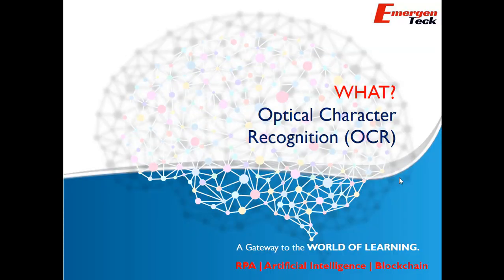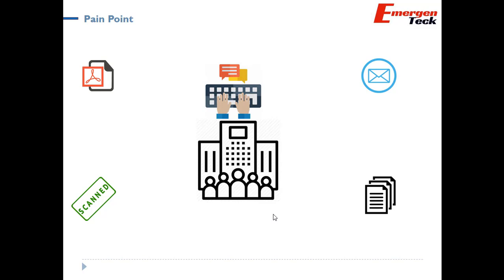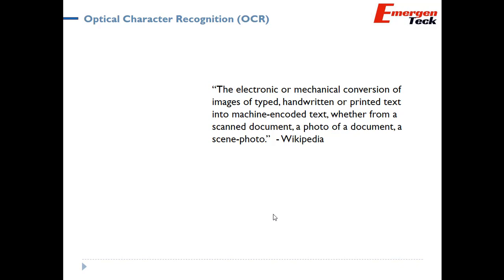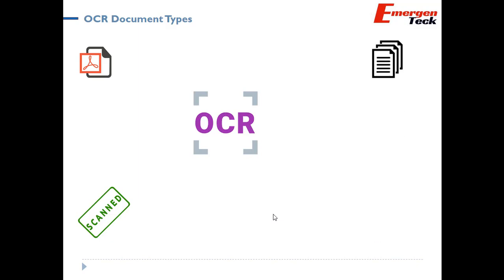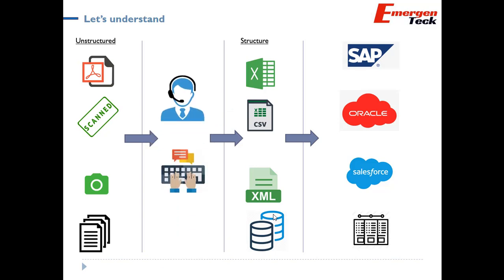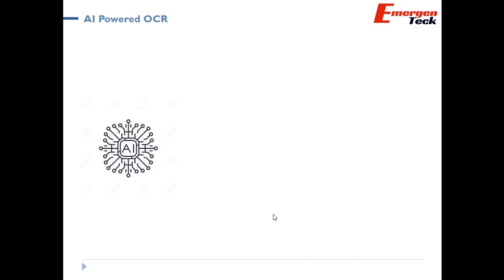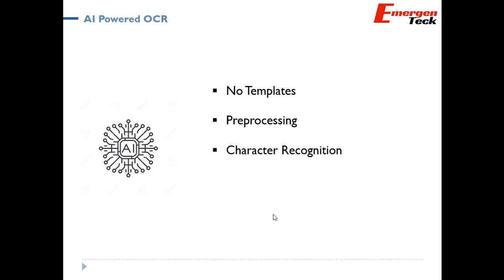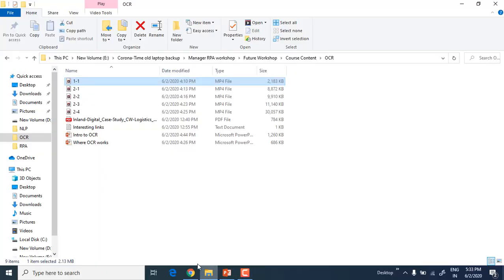What is OCR? - Optical Character Recognition? | What are the uses of OCR?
In This Video, you will learn Optical Character Recognition (OCR) with our comprehensive video tutorial!

Introduction to OCR (Optical Character Recognition)
Understand the basics of OCR and its importance in data extraction.
Learn about the challenges faced in data entry and the need for automation solutions.

Reimagining Data Entry Processes
Discover how OCR can transform manual data entry processes into efficient, automated workflows.
Explore the benefits of implementing OCR technology in streamlining operations and reducing efforts.

Understanding Optical Character Recognition (OCR)
Get insights into the concept of OCR and its role in converting handwritten or printed text into machine-encoded text.
Learn how OCR helps in extracting data from semi-structured or unstructured documents.

Benefits and Tools of OCR
Explore the advantages of OCR implementation, including streamlined processes and resource savings.
Discover popular OCR tools available in the market and the evolution towards AI-powered solutions.

Power and Usage of AI in Document Handling
Learn about the utilization of AI in document handling processes, focusing on alignment and accurate data capture.
Understand how AI-powered OCR enhances document organization and improves accuracy over time.

Continuous Learning and Validation with AI-Powered OCR
Discover how human intervention enhances the learning process of OCR systems, leading to improved accuracy.
Learn about the key aspects of continuous learning and validation in OCR implementation.

Empowering Business Users with Low Code AI-Powered OCR
Explore how low code capabilities empower business users to extract data efficiently without extensive coding knowledge.
Learn about the rapid configuration of templates for OCR implementation without deep coding expertise.

Document Classification with AI-Powered OCR
Delve into document classification features, where the system tags labels based on document types for effective categorization.
Unlock the power of OCR and AI in document-handling processes with our informative video tutorial!

How to get started with Power Automate? (Get a free Demo)